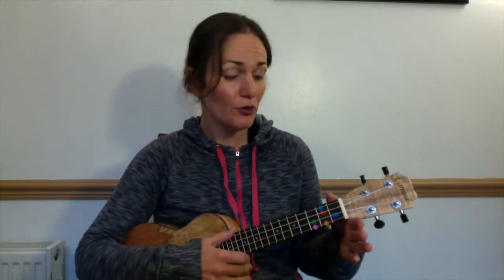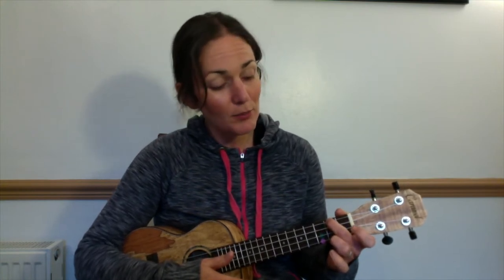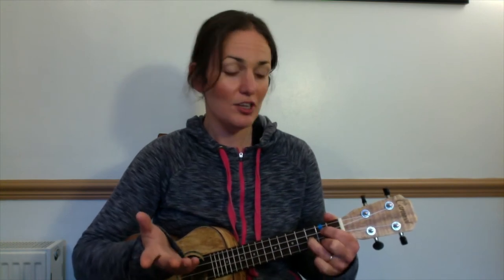Video Lesson Donald Where's Yer Troosers